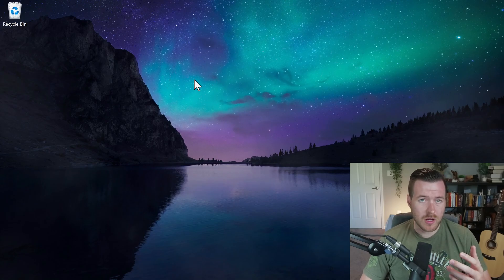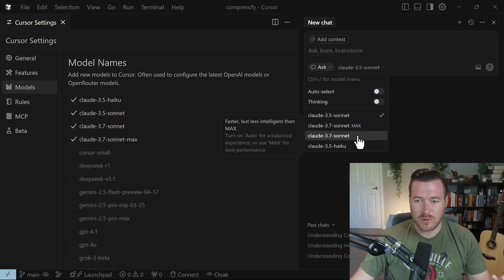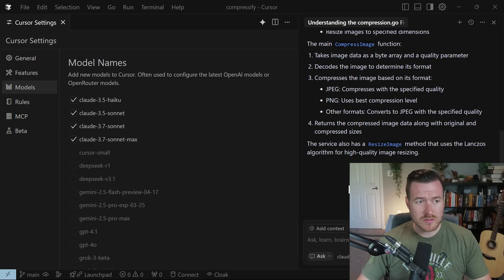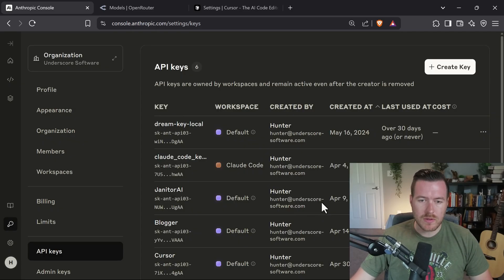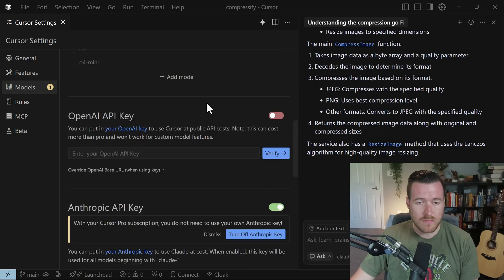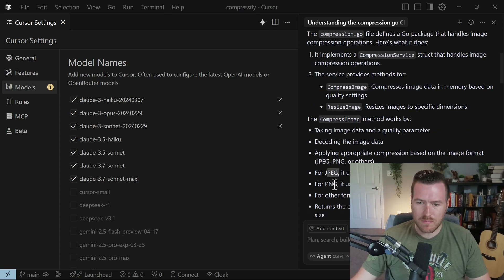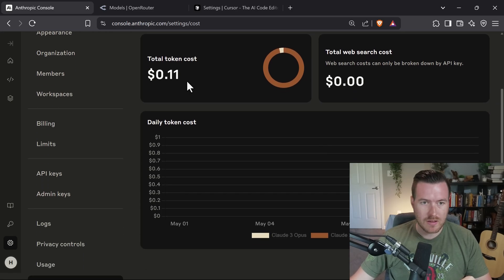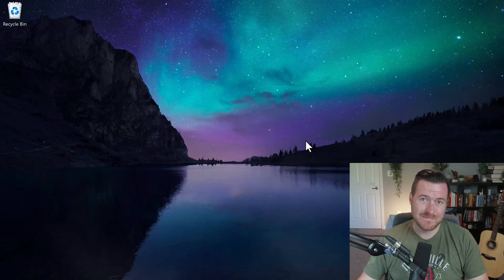How to Use Claude Models in Cursor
I show you how to get use Anthropic's Claude models inside of the Cursor IDE